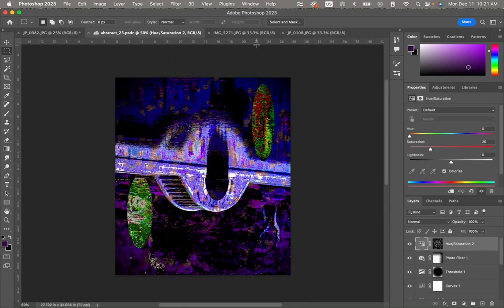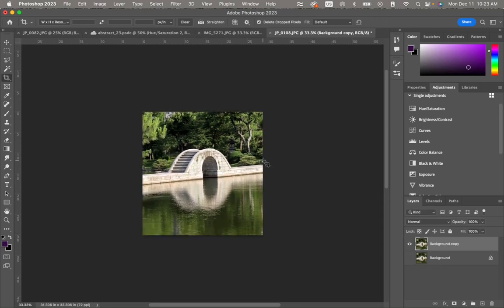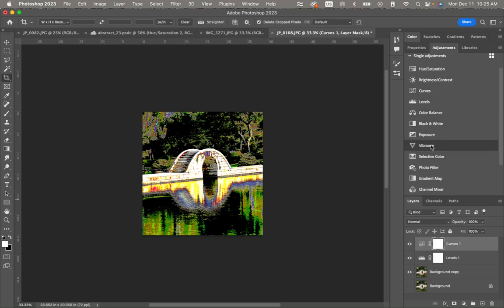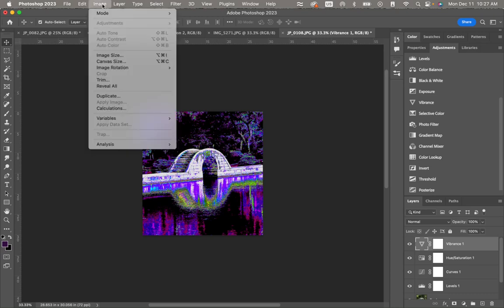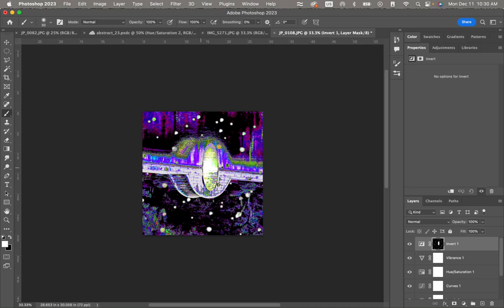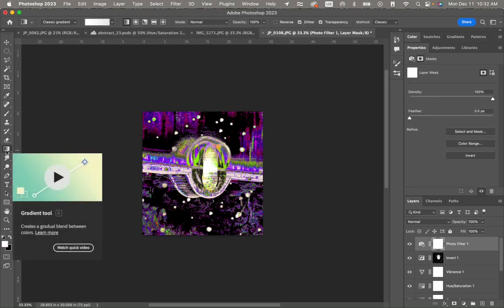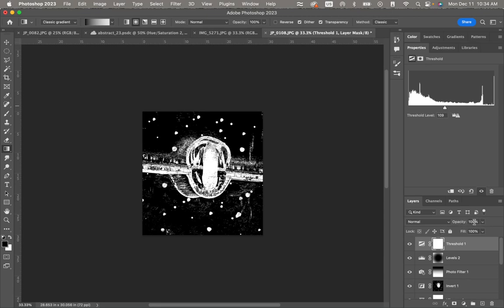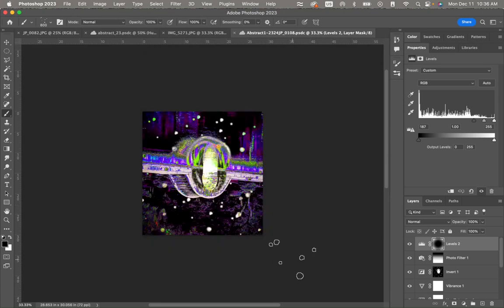AbstractPhotoEdits in Photoshop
Use this video to learn about Adjustment layers and some ways to use Layer Masks to only effect part of the image.